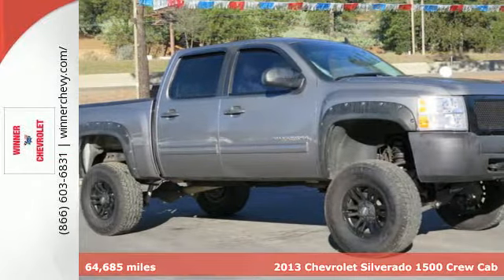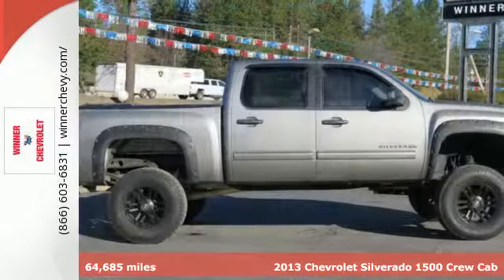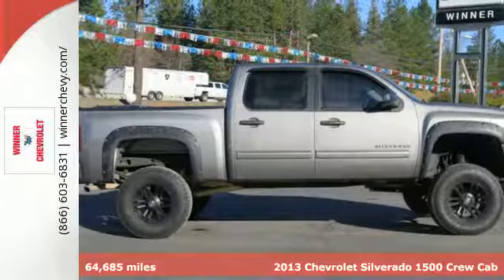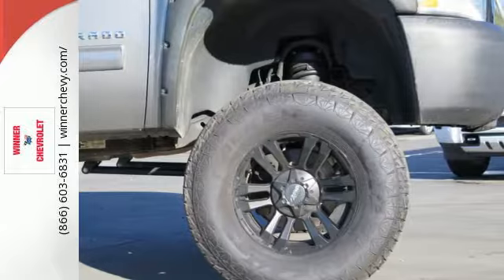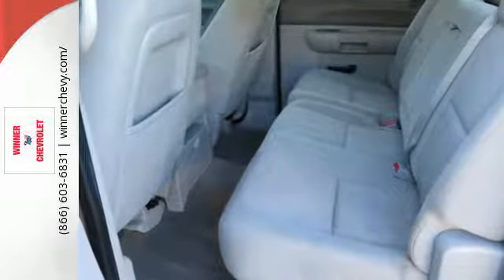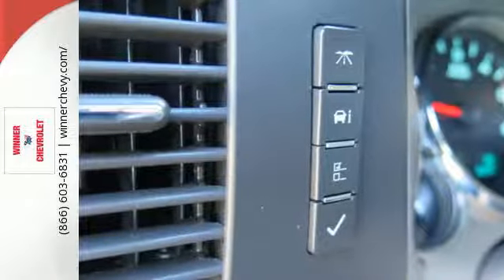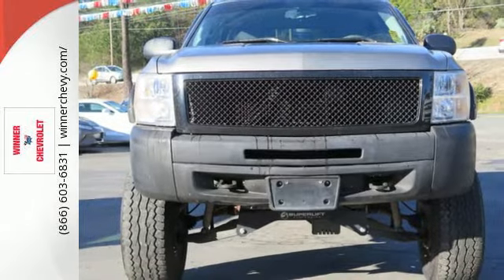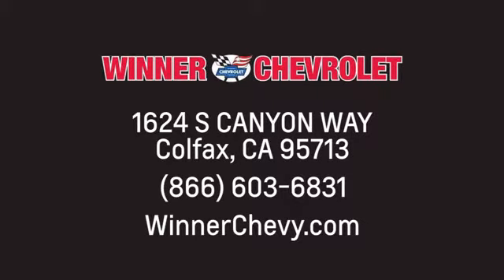Used 2013 Chevrolet Silverado 1500 Crew Cab Colfax CA Sacramento, CA 3444U - SOLD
Year: 2013
Make: Chevrolet
Model: Silverado 1500 Crew Cab
Trim: Lt Pickup 5 3/4 Ft
Engine: V8 Flex Fuel 5.3 Liter
Transmission: Automatic
Color: Graystone Metallic
Interior: Gray
Mileage: 64685
Stock #: 3444U
VIN: 3GCPKSE74DG144369
6 inch Custom Lift Kit

Address:
1624 South Canyon Way